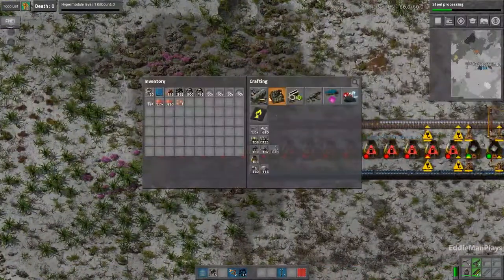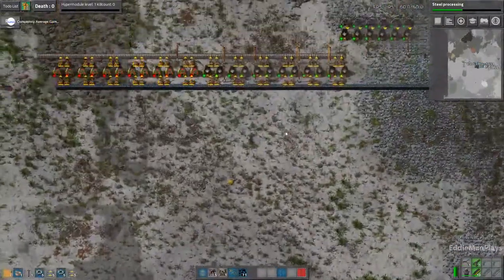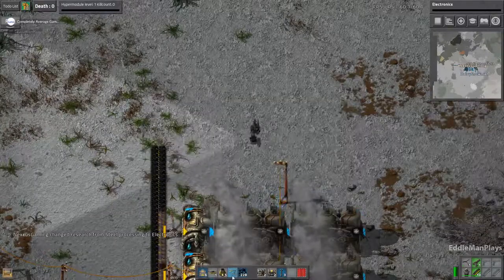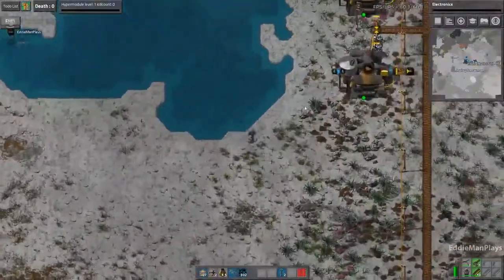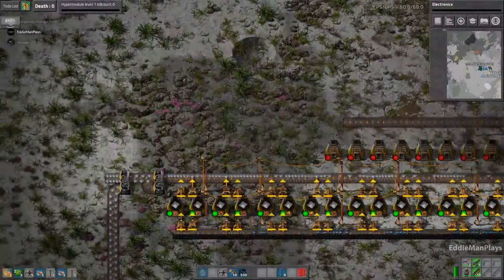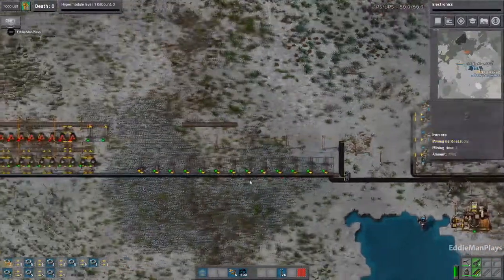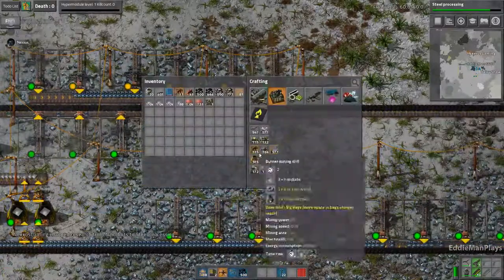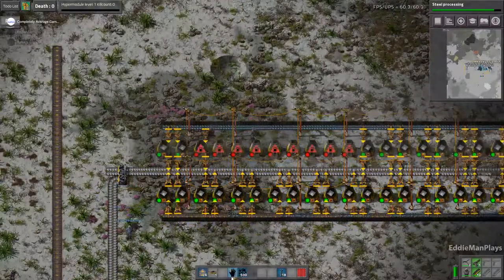Factorio TripleThreat | Pyanodon Mods Ep. 02 - Who Ordered The Iron? | Factorio Multiplayer Gameplay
Welcome to the next exciting Factorio collaboration starring yours truly EddieManPlays, Completely Average Gaming, and Nexxus Gaming.  This Factorio series will cover the Pyanodon Mod Pack, which brings much more excitment to the Factorio normal Gameplay.

This will probably be the absolute last time we visit Factorio 0.16. Next time we jump in to this game, Factorio 0.17 probably has arrived!

A couple of mods are in use for this series. For the full list, check out Factorio Triple Threat Episode 01:

ATC Tower  0.1.2
Afraid of The Dark          1.0.20
Alien Biomes           0.3.10
Alien Biomes High-Res Terrain 0.3.1
Alien Loot Economy 0.4.14
Auto Deconstruct                  0.1.11
Bottleneck                   0.9.3
Big Bags (more etc.) 1.0.29
Deadlock's Compact Loaders 1.6.0
Deadlock's Crating Machine 1.3.0
Deadlock's Stacking 4 Pyanodon 0.3.9
Deadlock's Stacking Beltboxes 1.6.3
Death Counter  0.16.2
Expanded Robot Technology 0.5.3
FactorioNEI (FNEI) 0.1.12
Fast Filter Fill 0.6.7
Long Reach  0.0.12
Miniloader  1.6.8
Module Inserter  3.0.2
Nanobots: Early Bots 2.0.7
Natural Evolution Enemies 9.1.2
Pyanodons Coal Processing  1.0.13
Pyanodons Fusion Energy  1.1.1
Pyanodons Industry  1.0.13
Realistic Nukes  0.0.1
RealisticReactors 2.0.4
Run Speed Toggle 0.0.2
Squeak Through  1.2.2
TinyStart for Factorio 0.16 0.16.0
ToDo List  16.8.1
Upgrade Builder and Planner 1.5.3